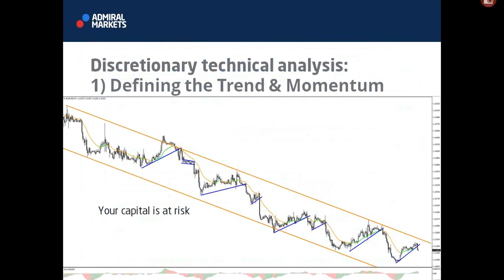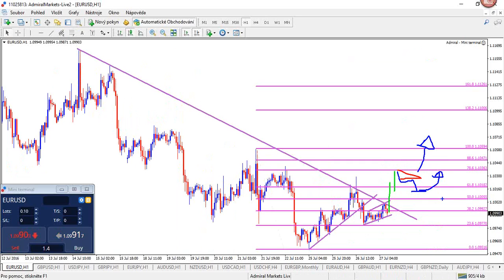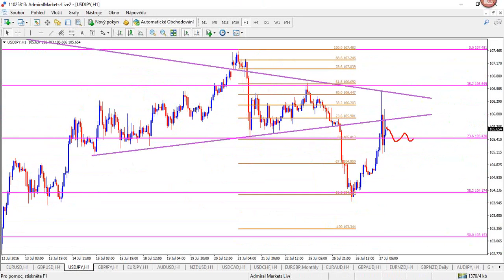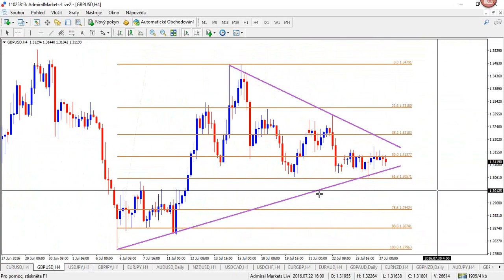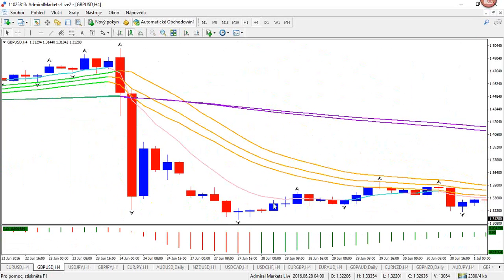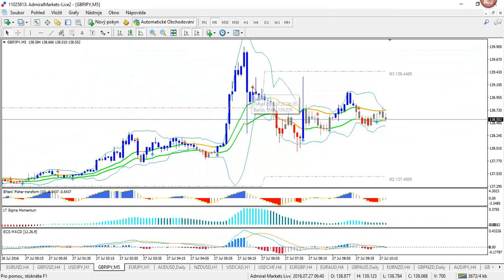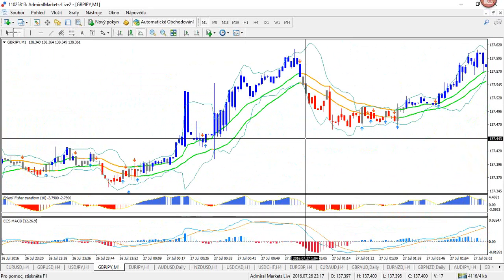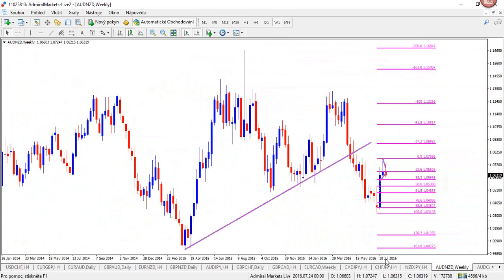Forex Strategy: learning to use momentum and correction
Momentum and correction are like the heartbeat of the market. This webinar shows how to define momentum and correction in detail, when momentum starts/ends and correction starts/ends. Make sure to watch this webinar and increase your trading skills substantially.